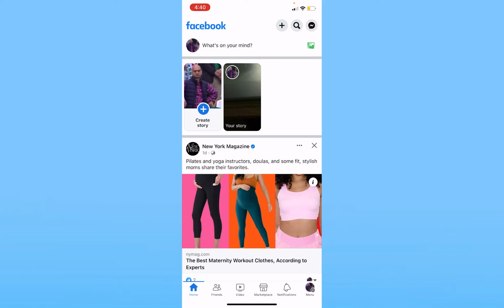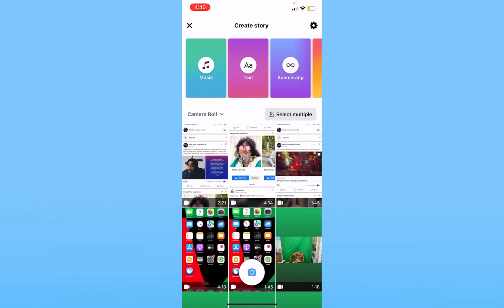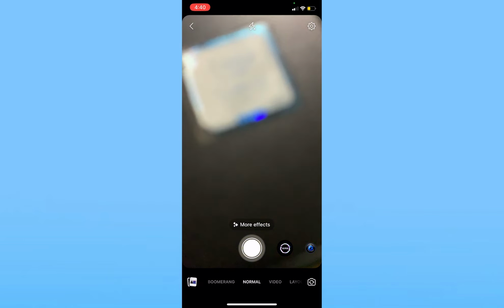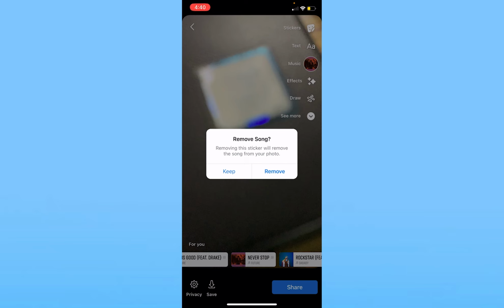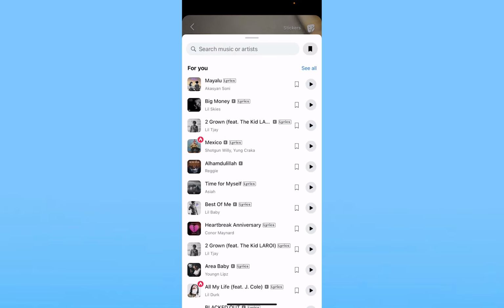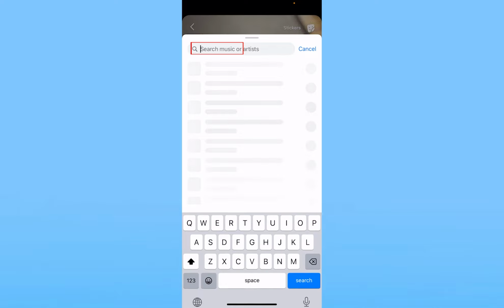How To Add Music To Facebook Stories (2023)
Confused about how to Add Music To Facebook Stories on iphone?
Want to make your Facebook Stories pop with music? In this quick and easy tutorial, we'll show you the step-by-step process to add your favorite tunes to your Facebook Stories. Enhance your storytelling game and grab your audience's attention with the perfect soundtrack.